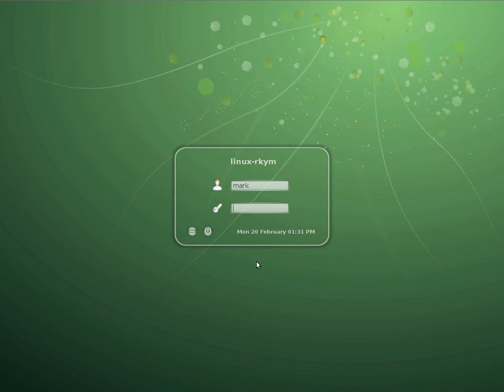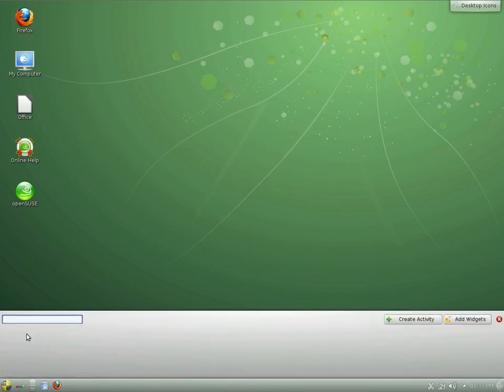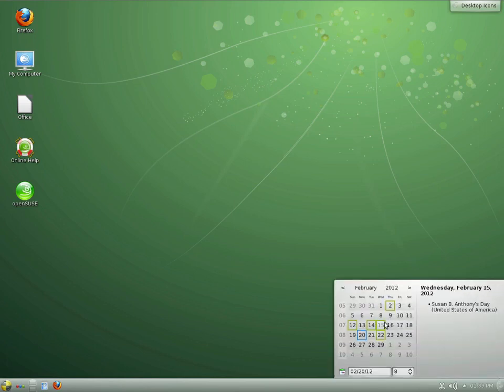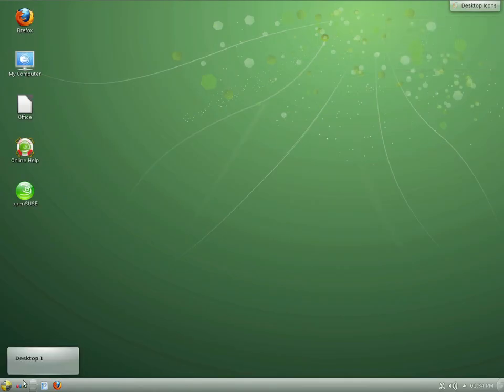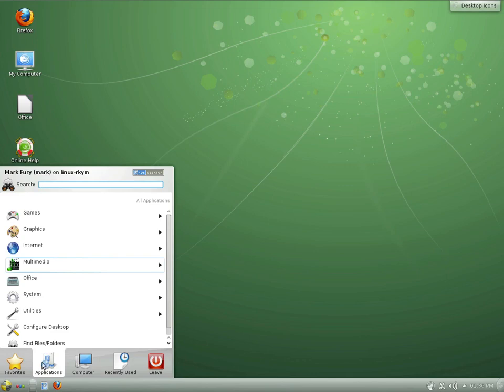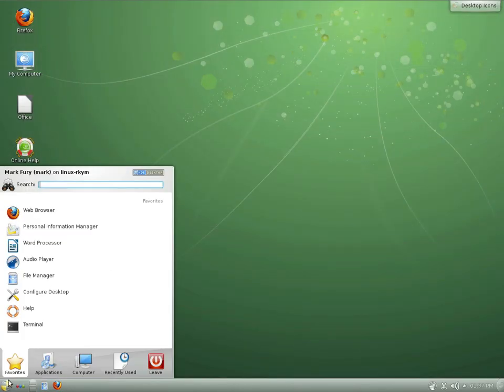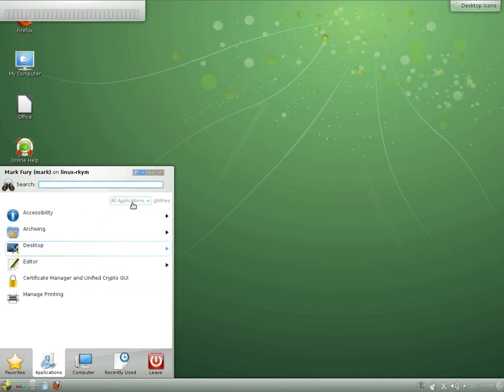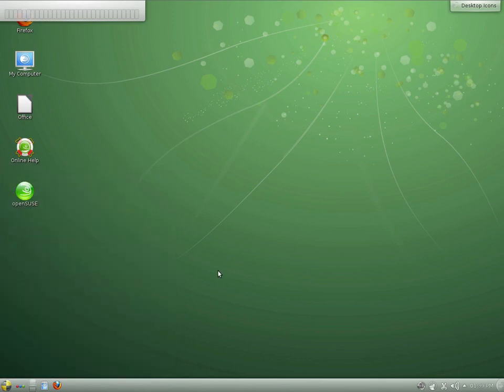openSUSE 12.2 Milestone 1 - First Look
I take a look at the first milestone release of openSUSE 12.2